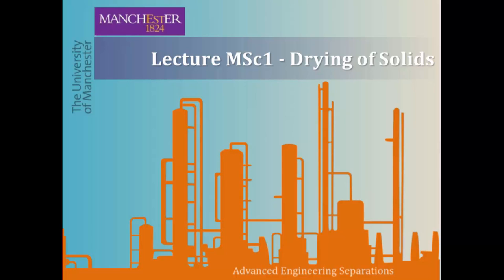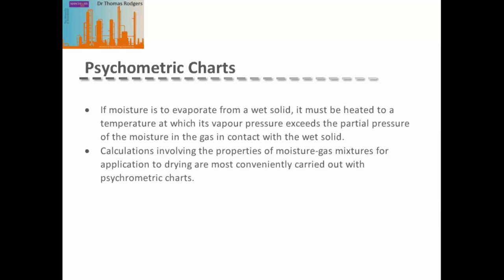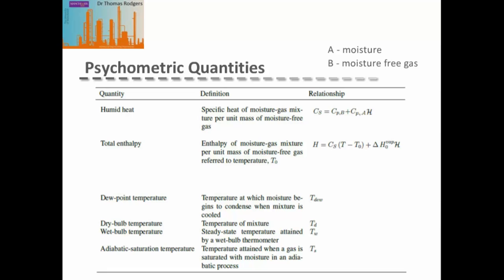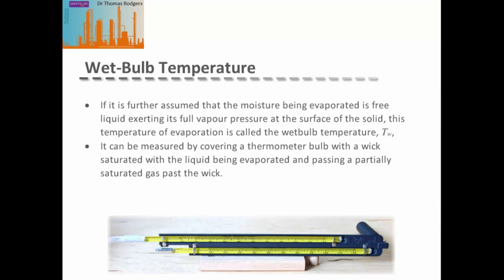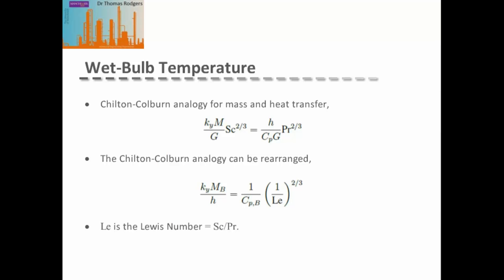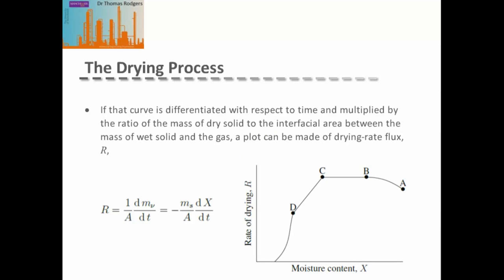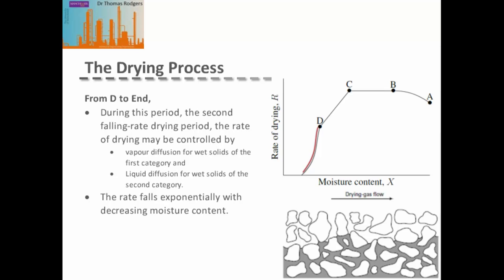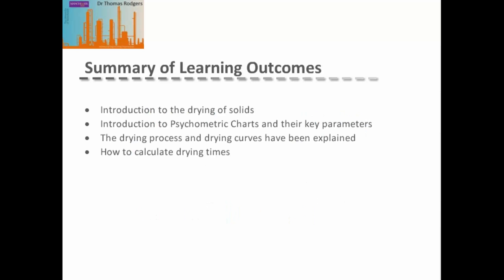Lecture MSc1 - Drying of Solids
This video presents an introduction to drying of solids. By the end of this lecture you should be able to:
- Understand psychometric charts and key drying parameters
- Explain the drying process and drying curves
- Calculate drying times